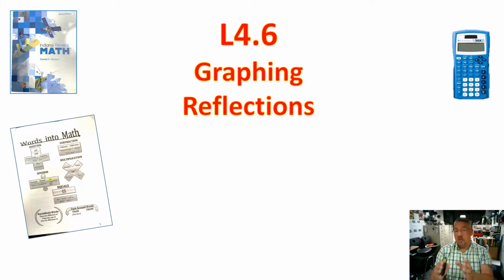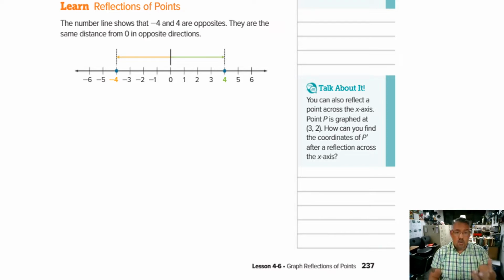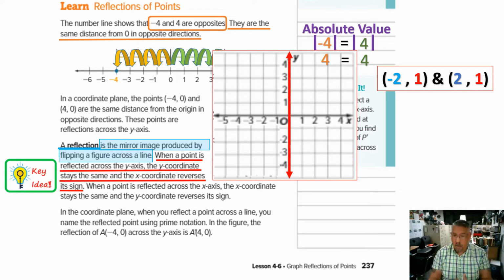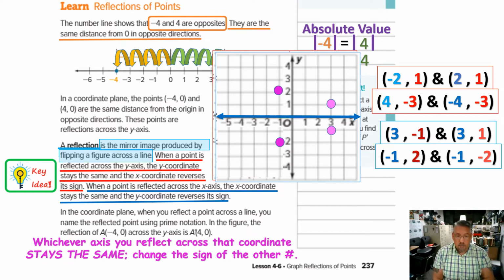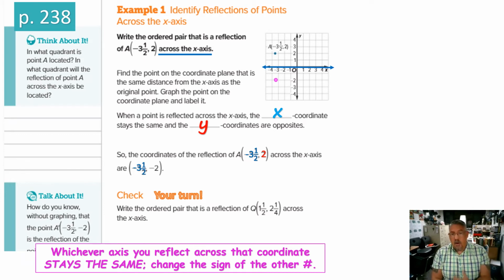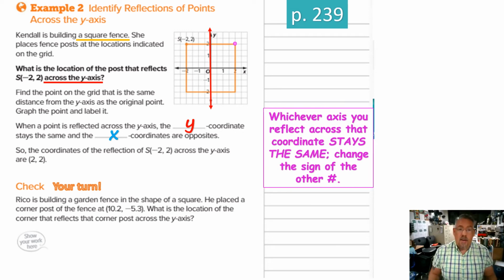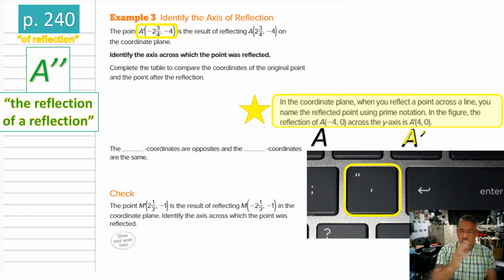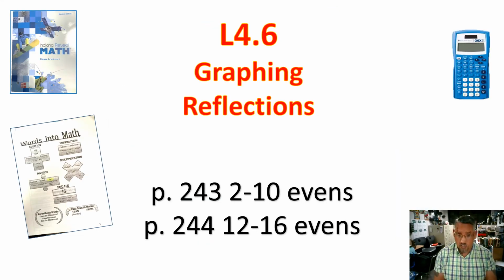L4 6 Identifying and graphing reflections Video